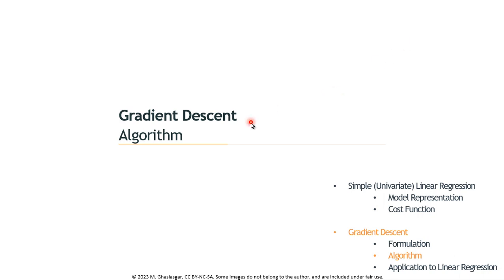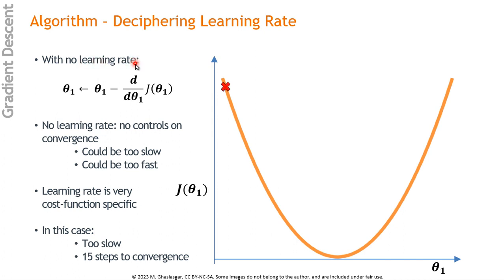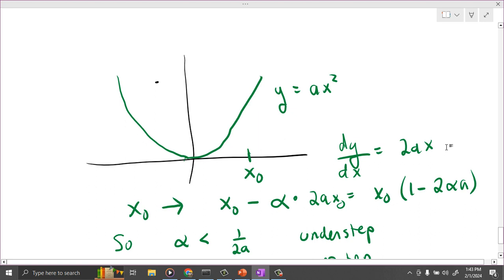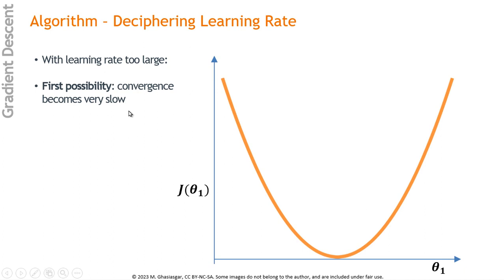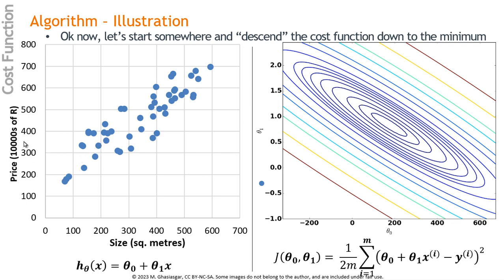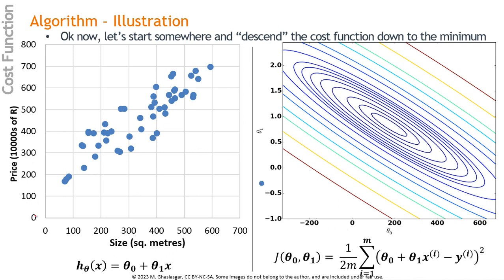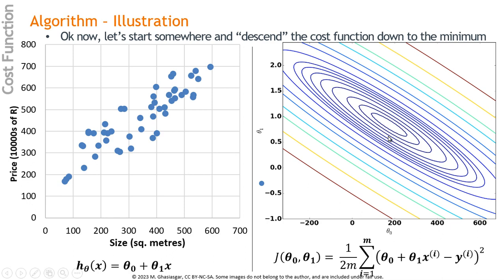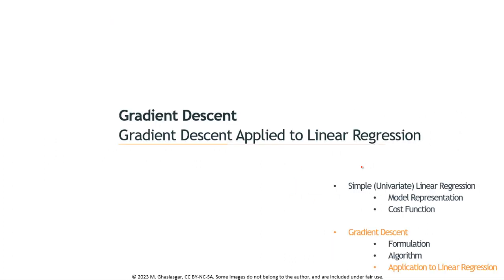Linear regression, part 1d: Gradient descent algorithm